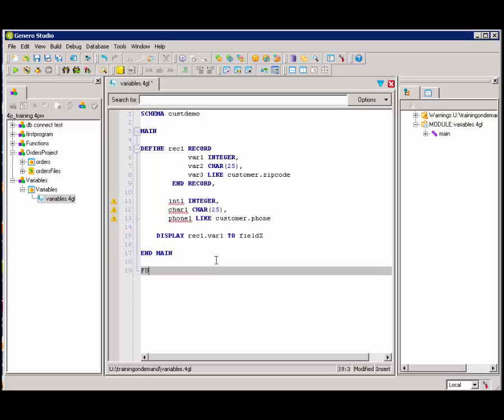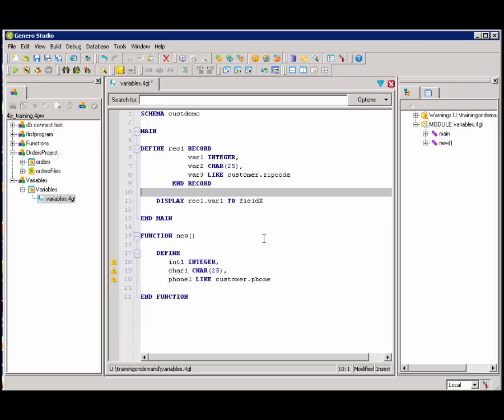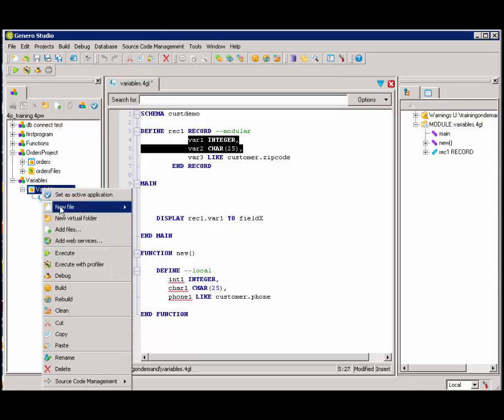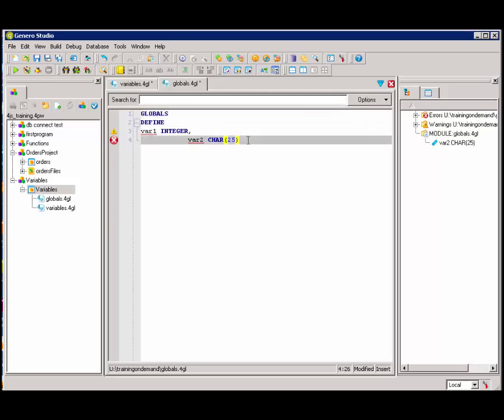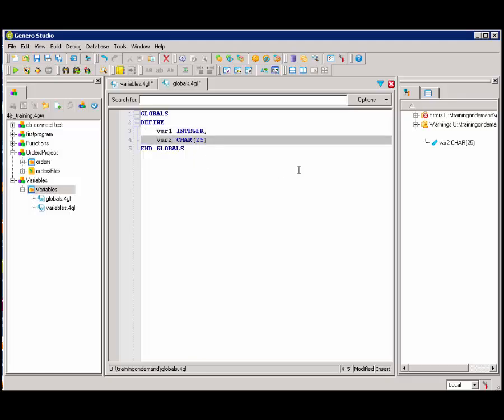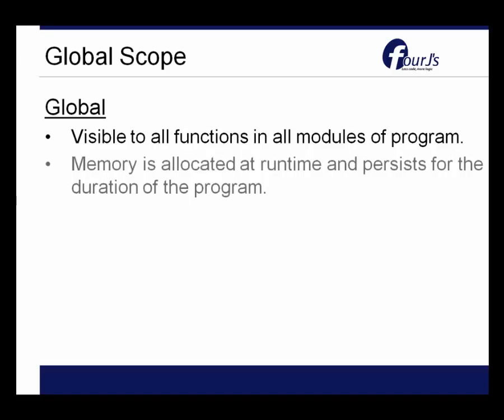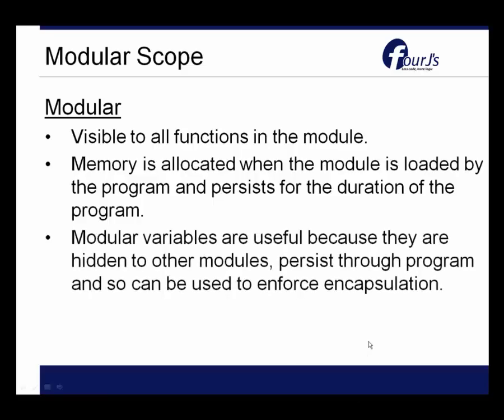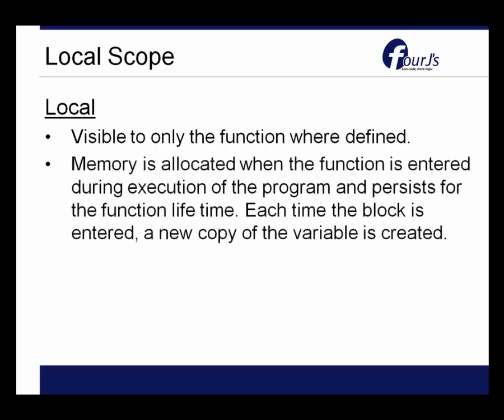Scope of variables